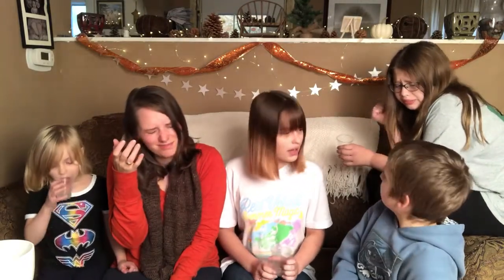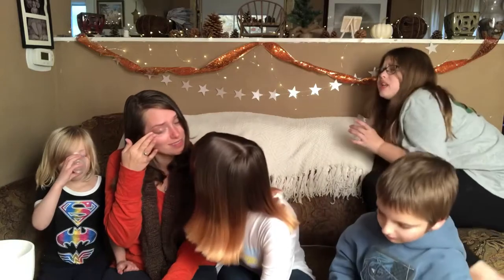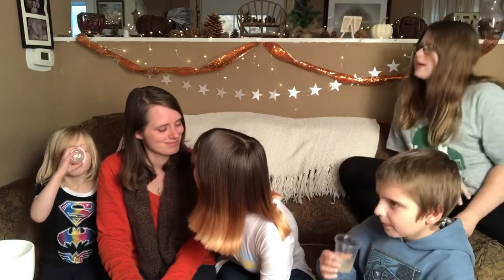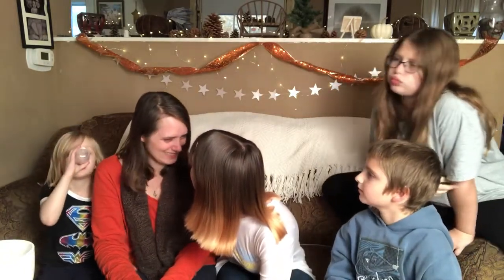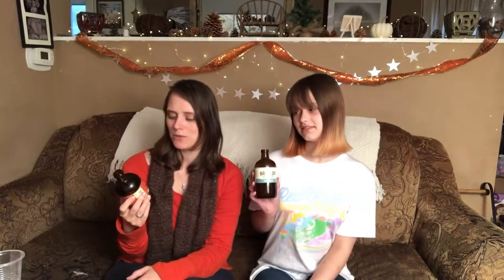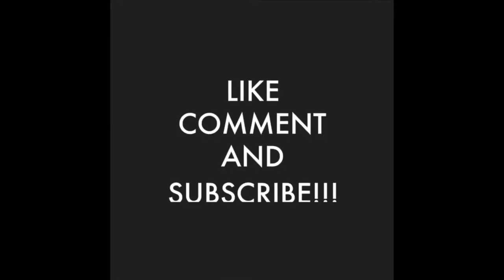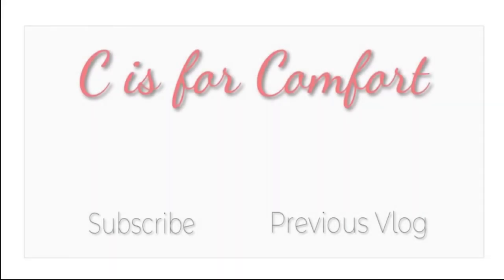Harvest Brew Dr Kombucha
We found another brand of kombucha!  This week we tried two flavors of Brew Dr Kombucha, Harvest and Clear Mind.